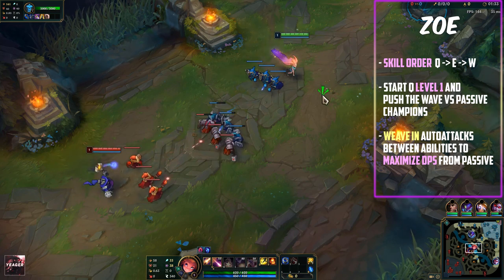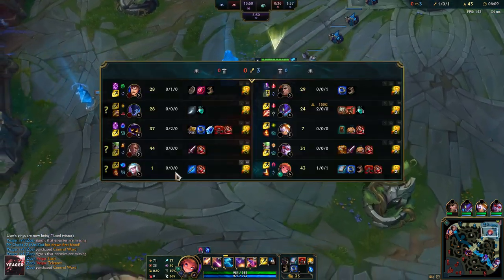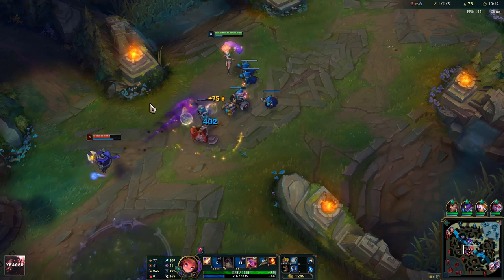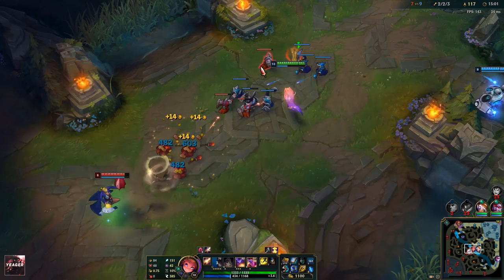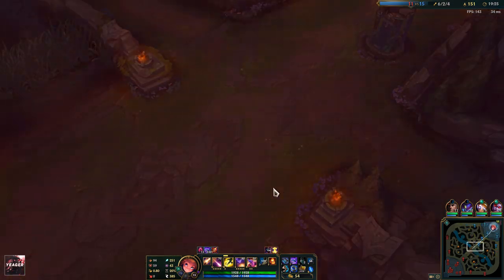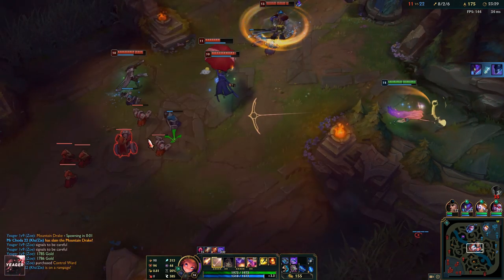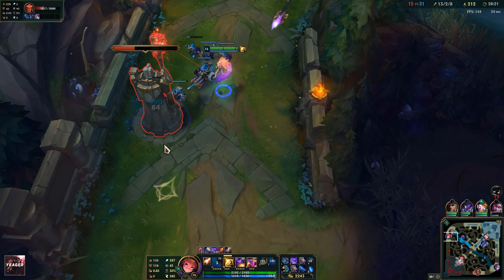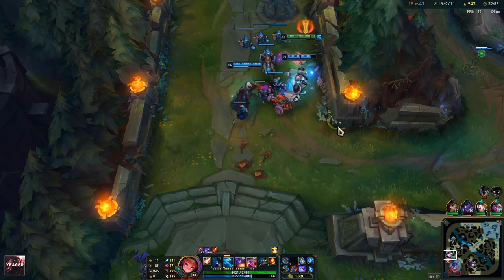HOW TO PLAY ZOE SEASON 9 | Best Build & Runes | Season 9 Zoe guide | League of Legends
Season 9 How to play Zoe. Educational guide that will show you how to play and carry with Zoe.

Enabling the 🔔 means you will get notified as soon as i release a new video.